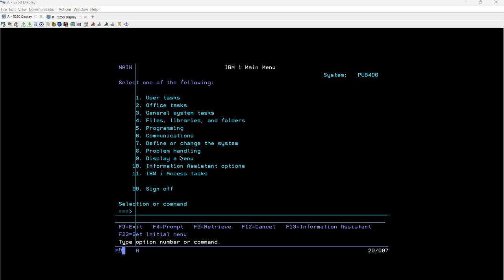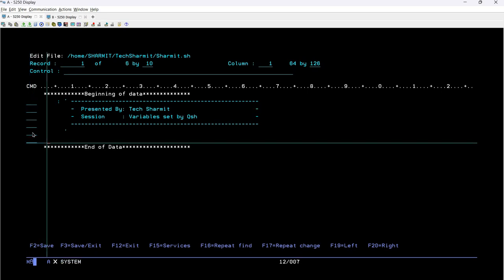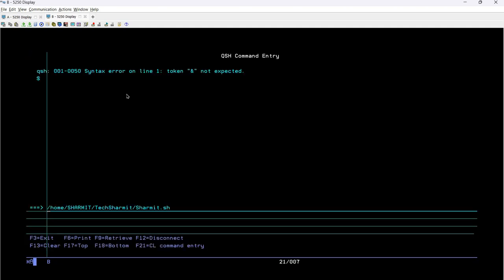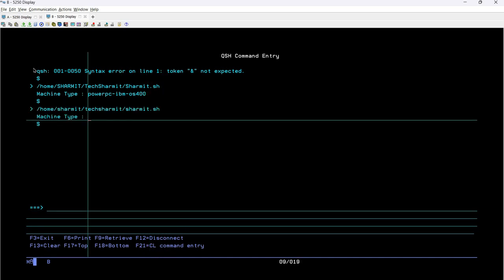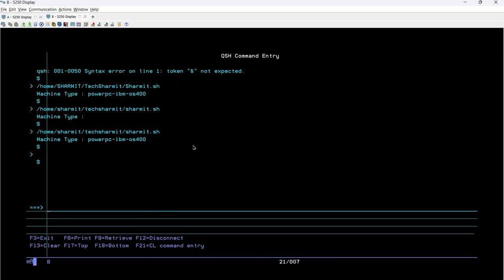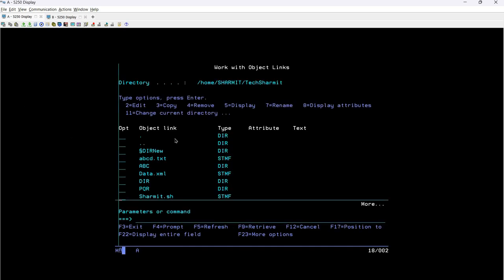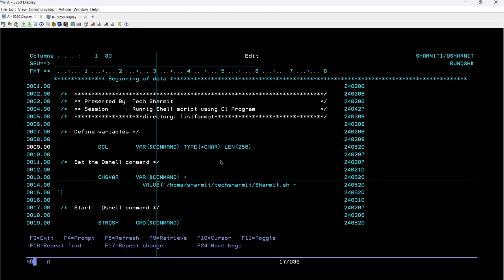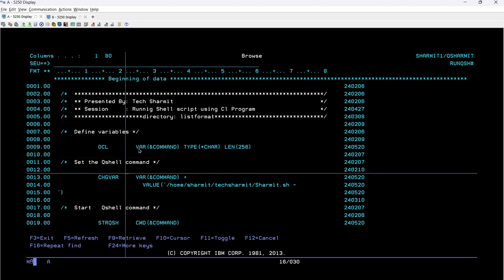Process to get Machine Type and Line Number in ibmi training | shell scripting in ibmi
1.Process to get Machine Type  and line number using shell script in ibmi or as400 training in english.
2.Shell scripting using qshell command in ibmi training in english.